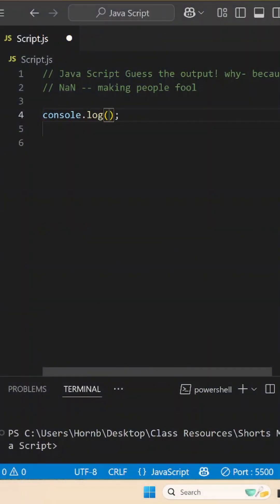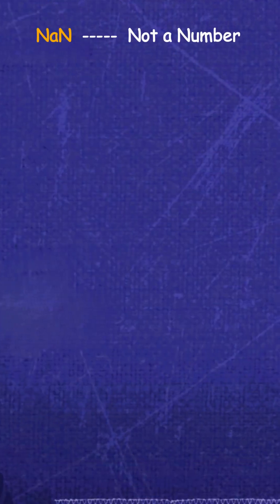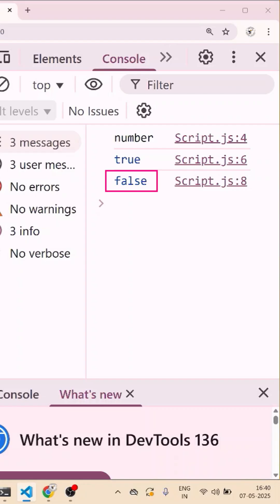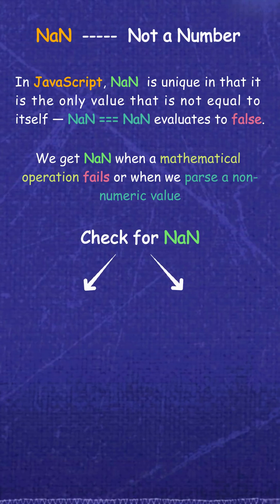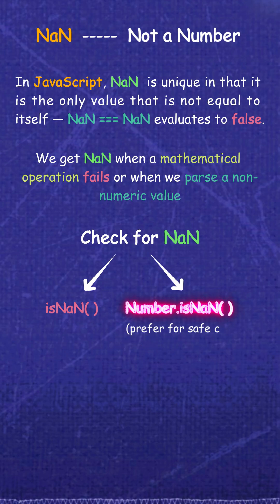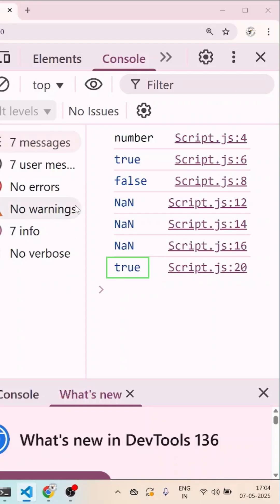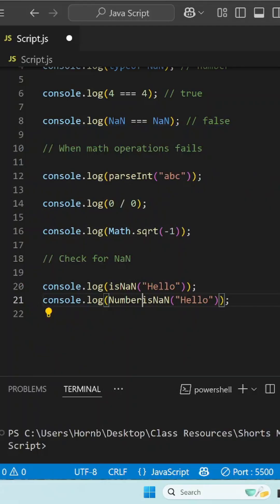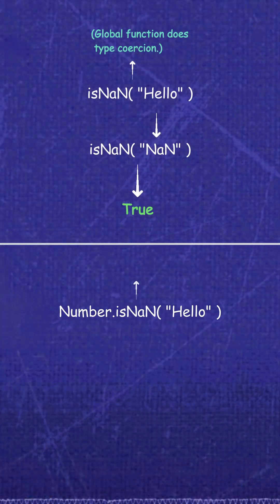Decoding NaN in JavaScript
This video explore the NaN in java script and explore the hidden dimensions of the NaN